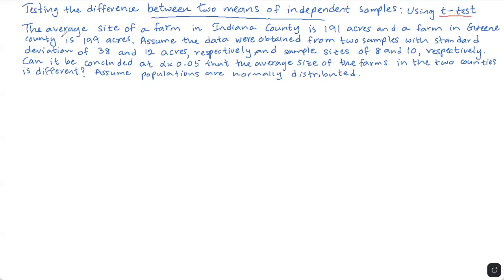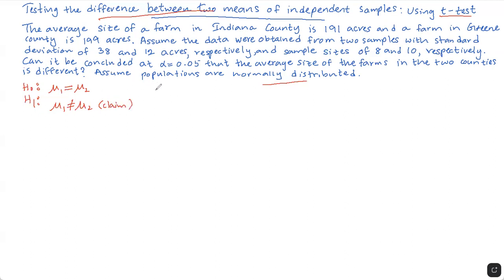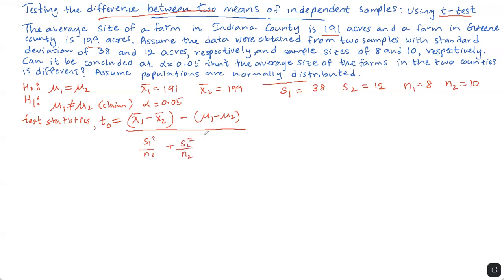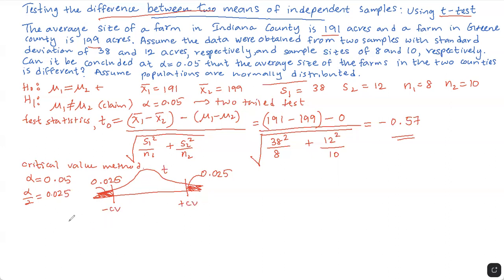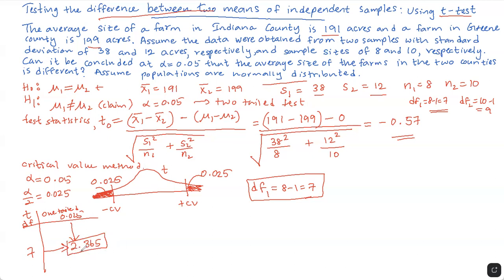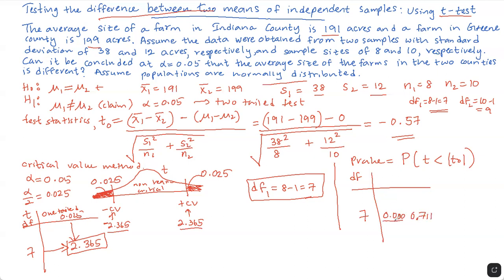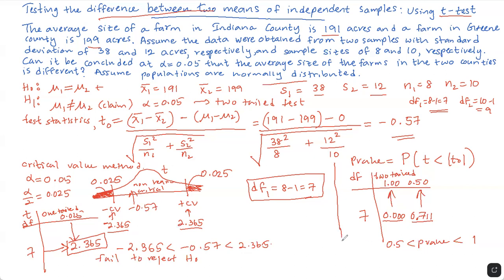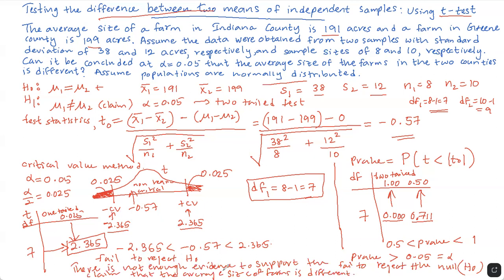Elementary Statistics Hypothesis testing for the Difference Between Two Means using t-test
Elementary Statistics How to make a decision of  hypothesis testing (t-test) for the difference between two means of independent samples using critical value method and p-value method.

Have fun!